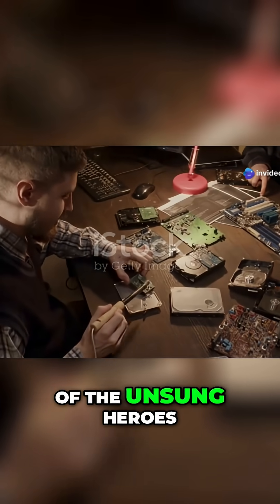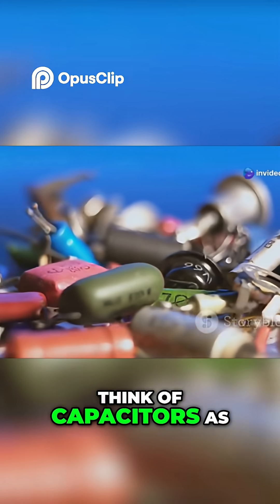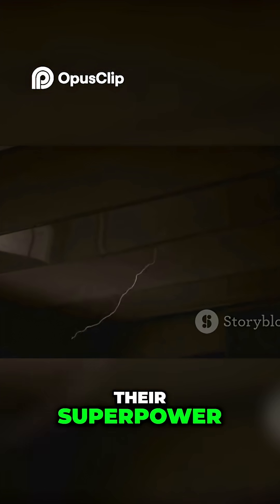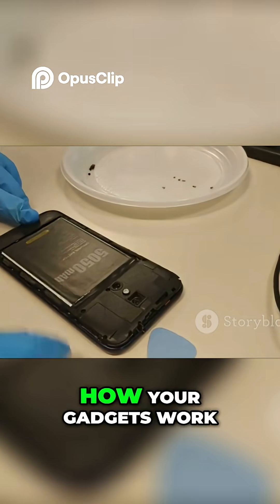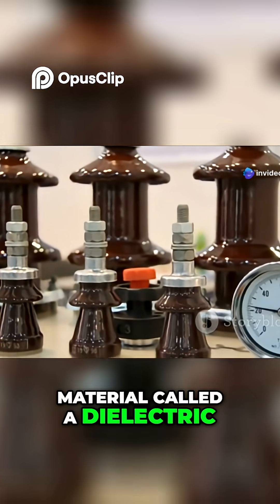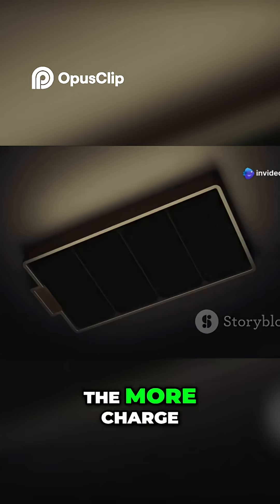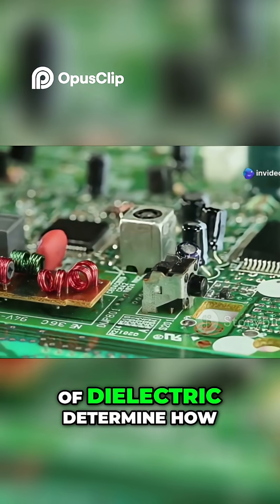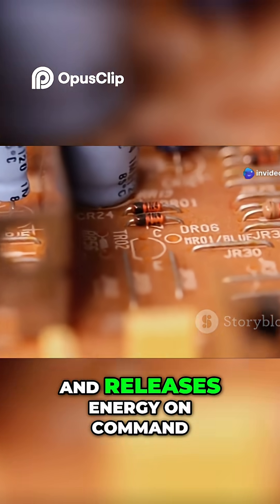What are Capacitors? Part-2 l Capacitor